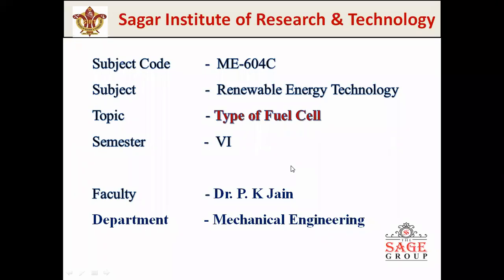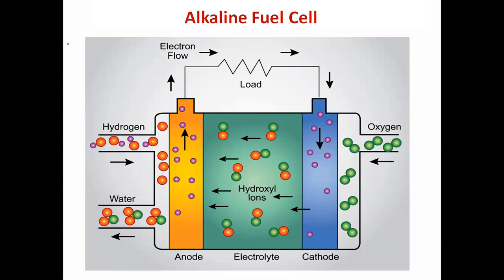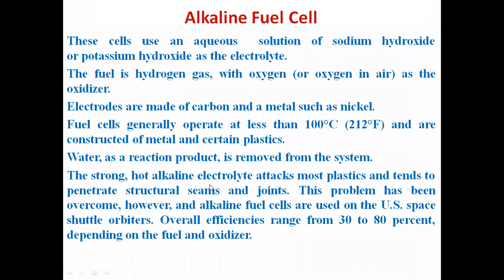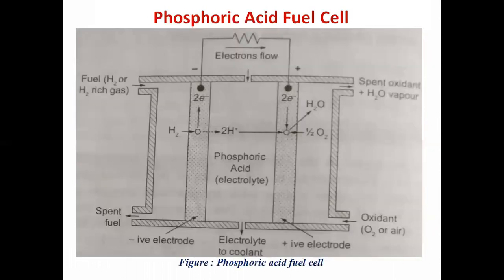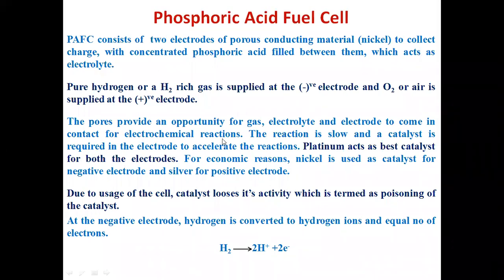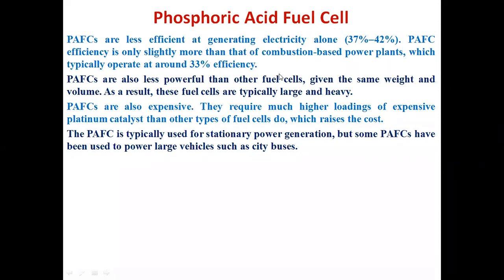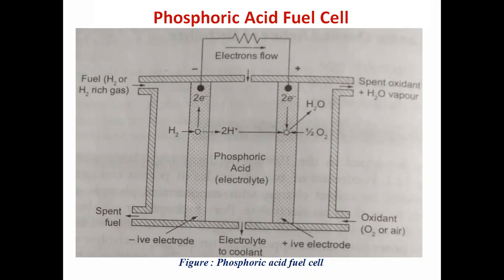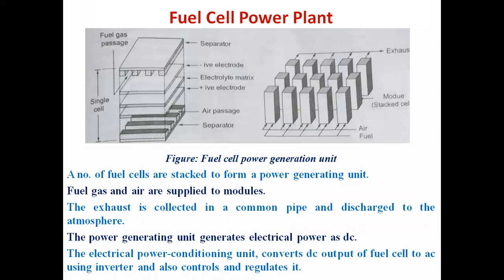Type of fuel cell, Fuel cell power plant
The lecture provides information about type of fuel cell, Fuel cell power plant